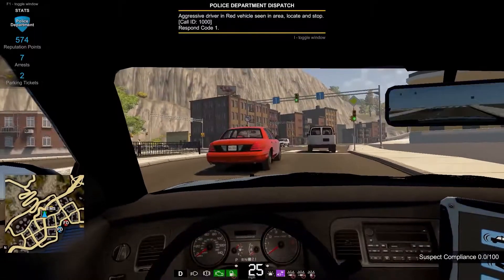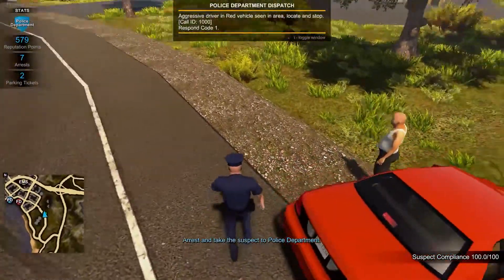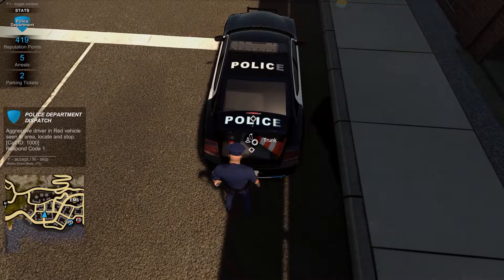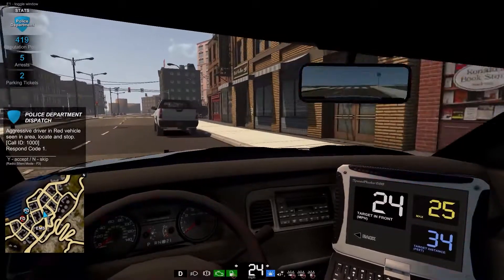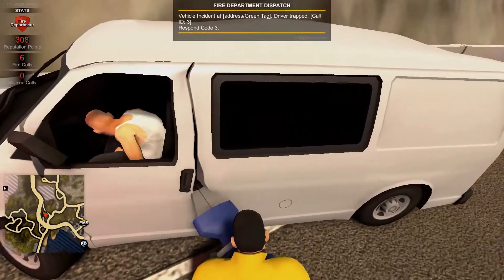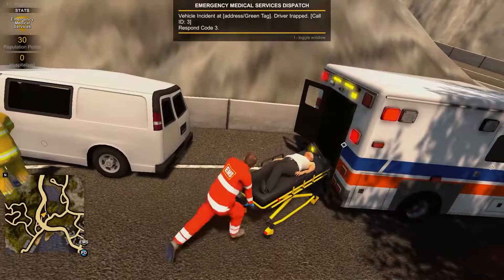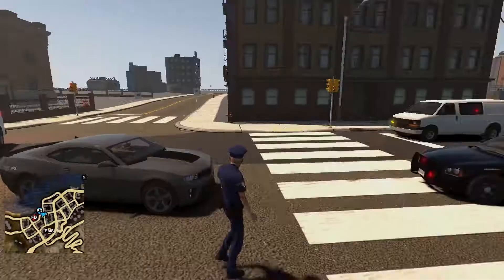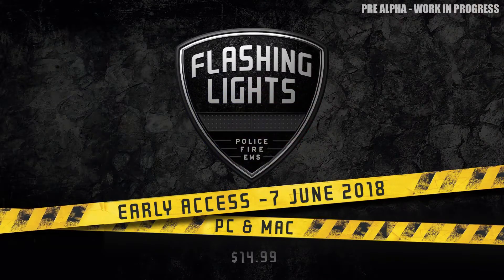Flashing Lights [PC] Official Launch Briefing Trailer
Flashing Lights is an online multiplayer-focused emergency services simulator where you choose to enlist as either a police officer, firefighter or a medic and ensure that the city is in safe hands.